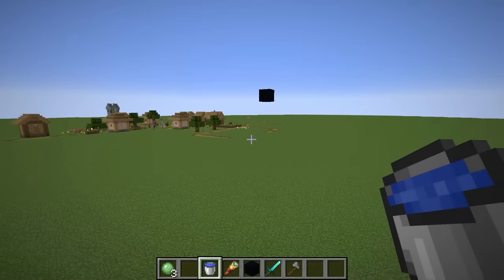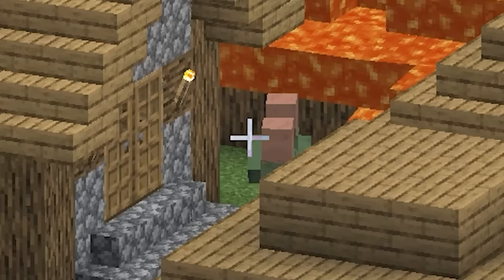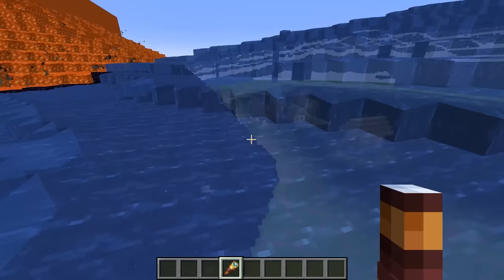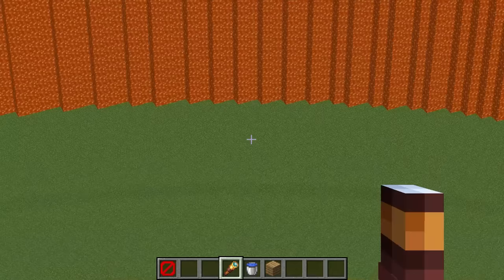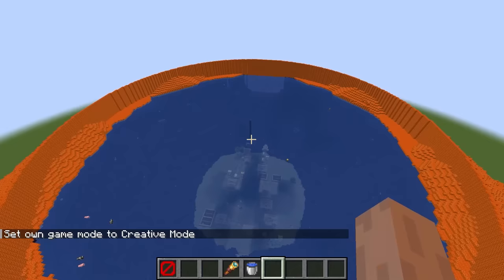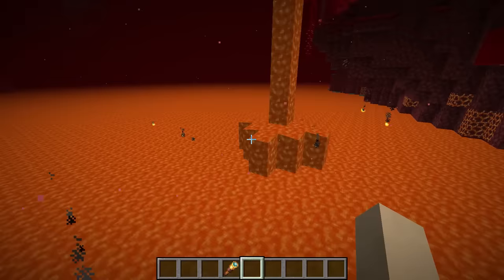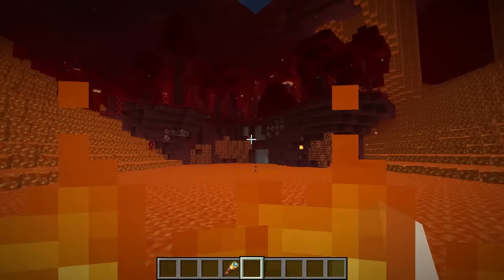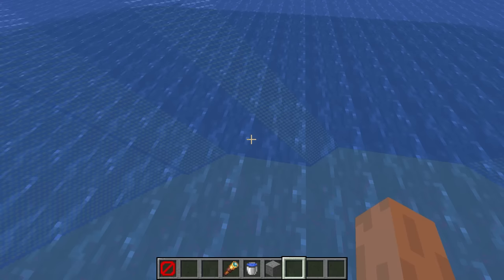Infinitely spreading water VS Infinitely spreading lava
This channel is partnered with Shockbyte!